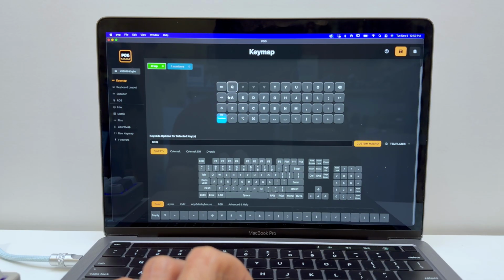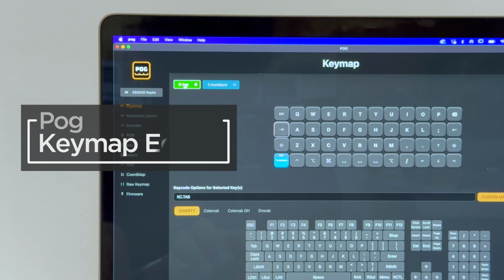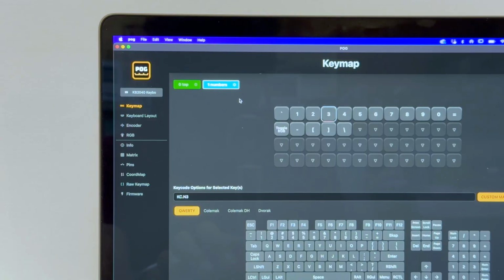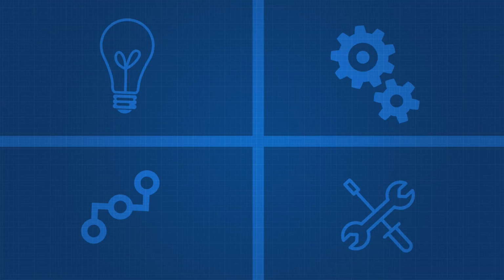Ortho Linear Mechanical Keyboard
Build a 4x12 key ortho linear mechanical keyboard powered by the Adafruit KB2040 running CircuitPython. You'll 3D print the enclosure to house the NeoKey ortho snap-apart PCBs and the Adafruit KB2040.